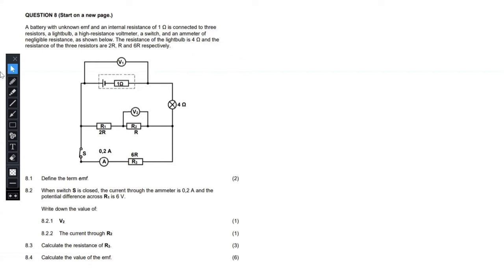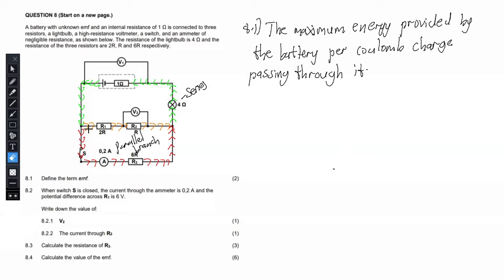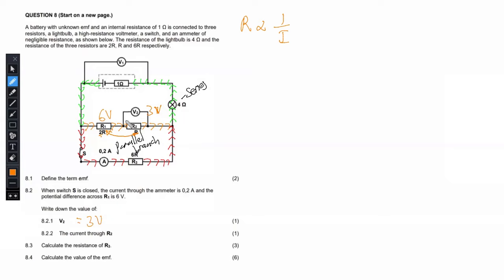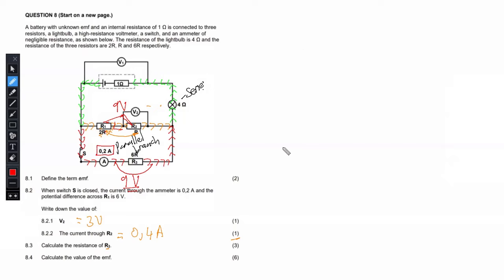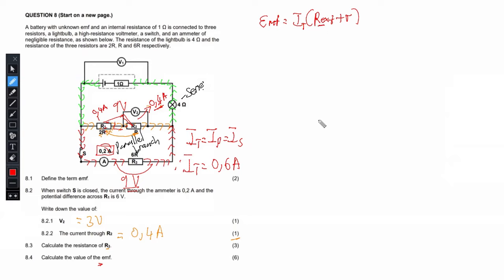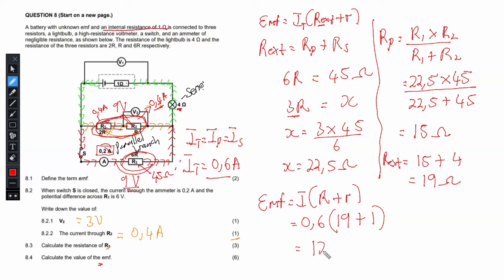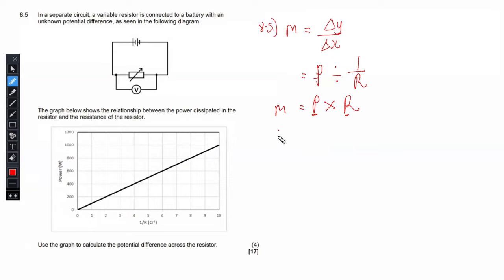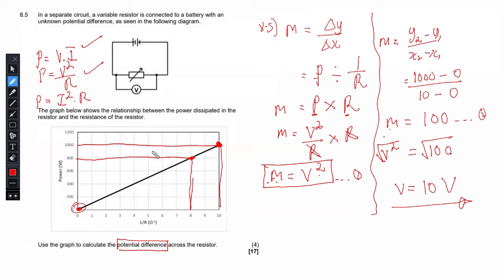ELECTRIC CIRCUITS | PRELIM P1 PHYSICS 2024 GP 2024 | GRADE 12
Definition of EMF |
Series-parallel circuit calculations |